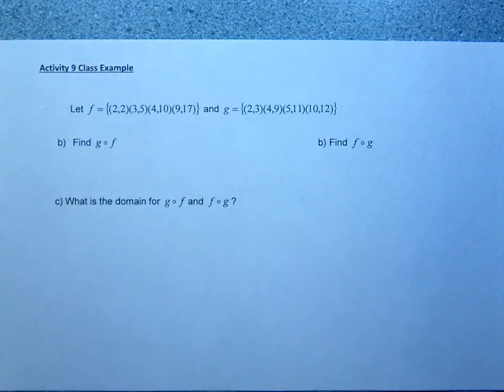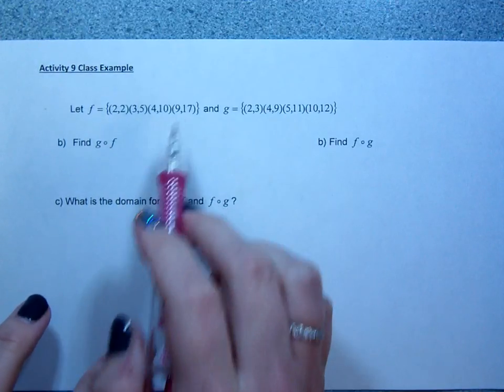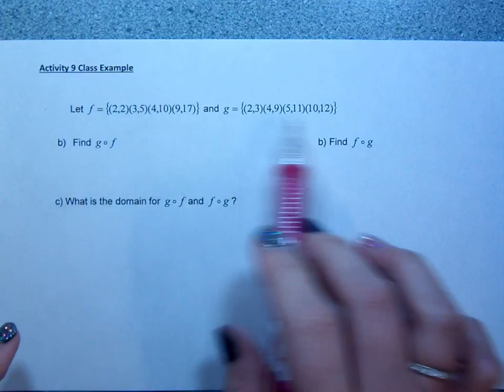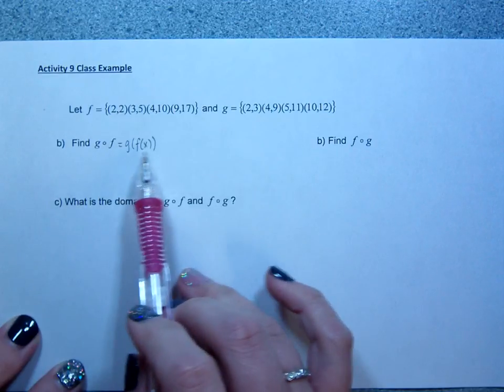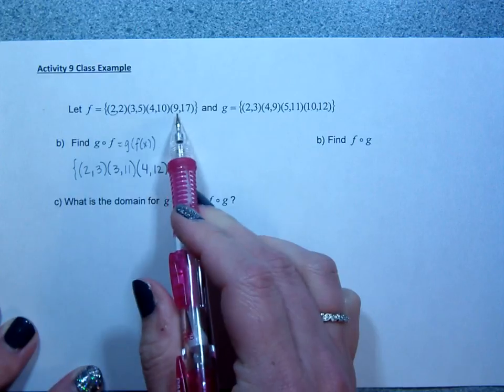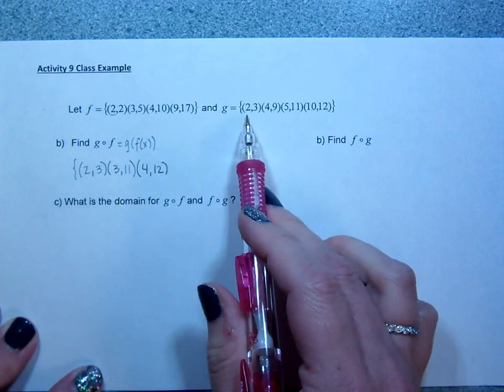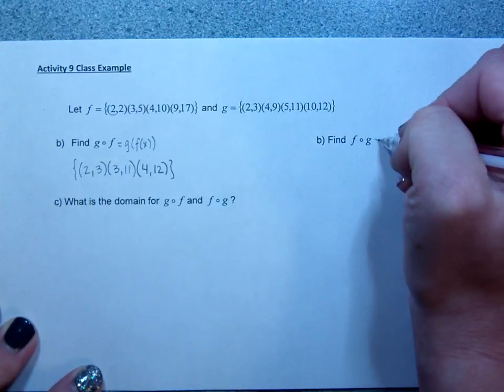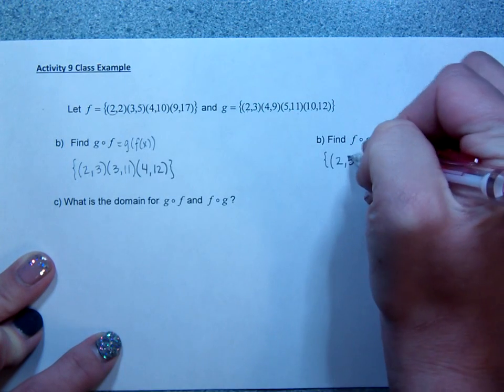Activity 9 Class Example - Composition of Ordered Pairs